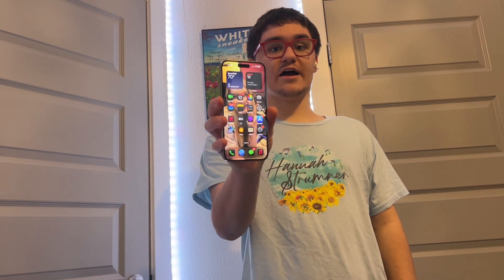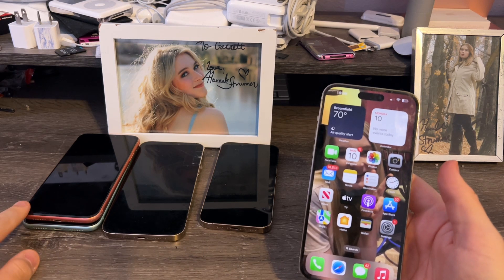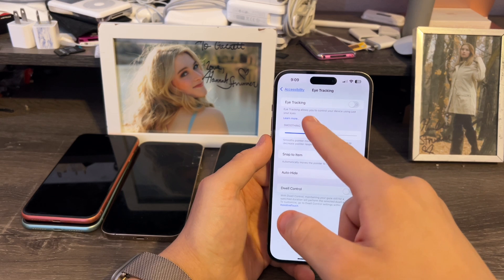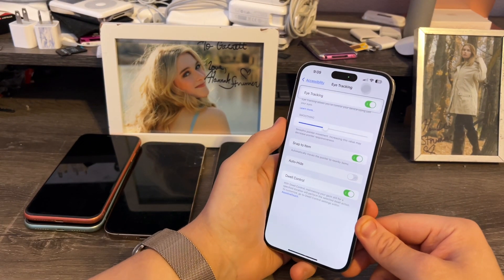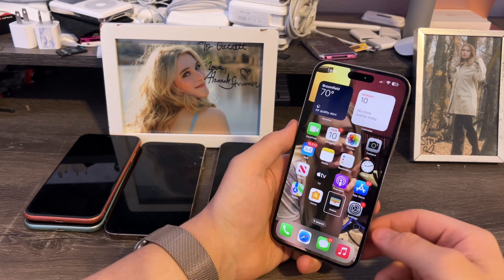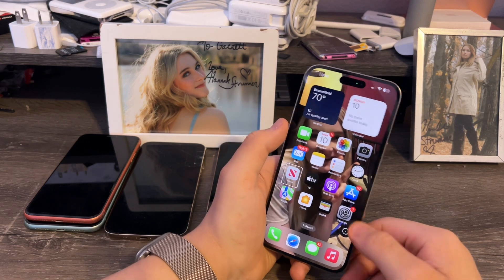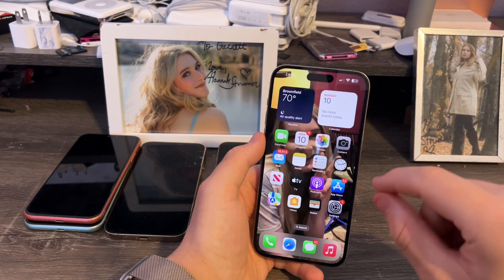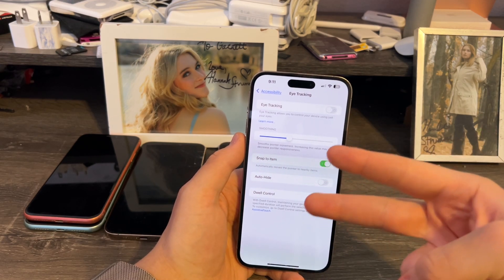How to use eye tracking on iOS 18 or later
Today I’ll show you guys how to use eye tracking on iOS 18 or later